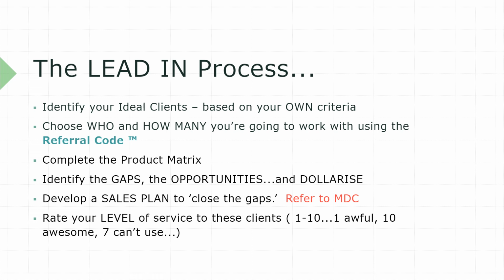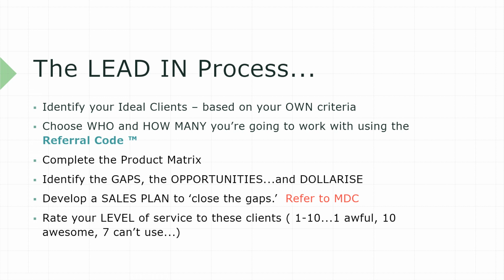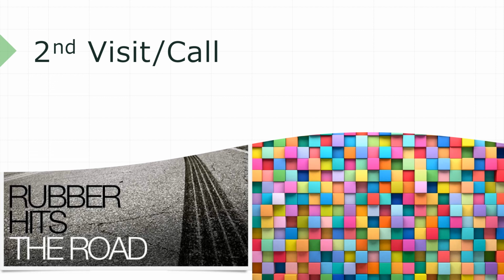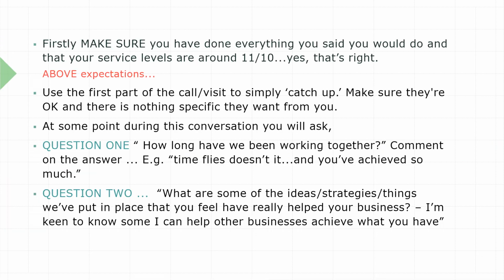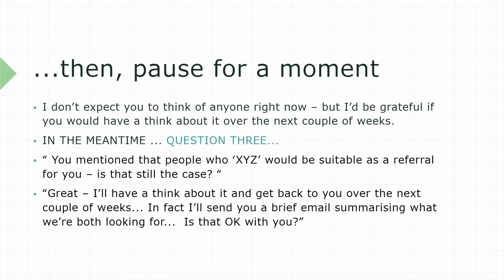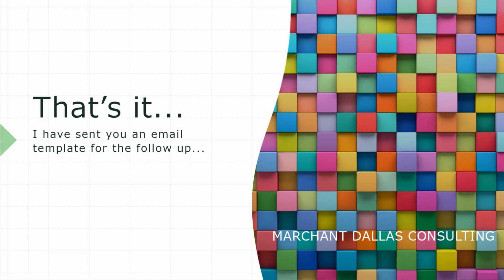RFX How to Invite your clients to invite their clients, friends, business colleagues etc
This VIDEO shows RfX students HOW to invite their clients - to invite their friends, colleagues and business clients to a 'discovery meeting.'